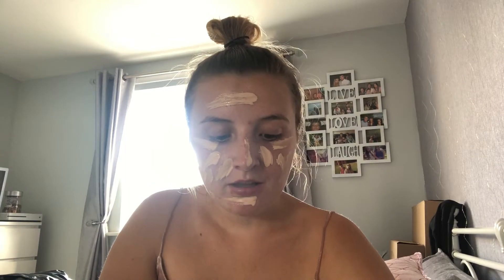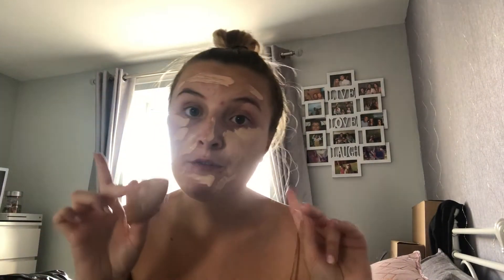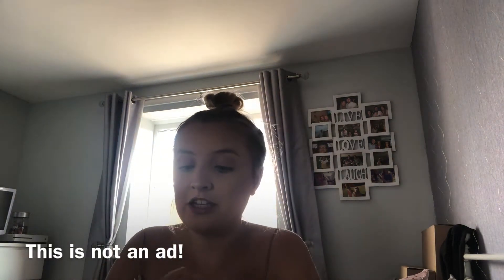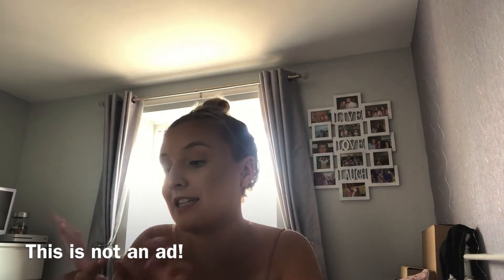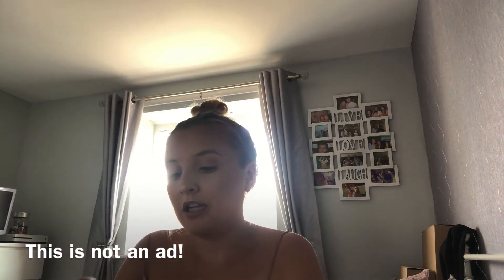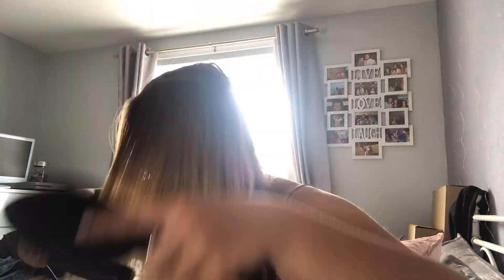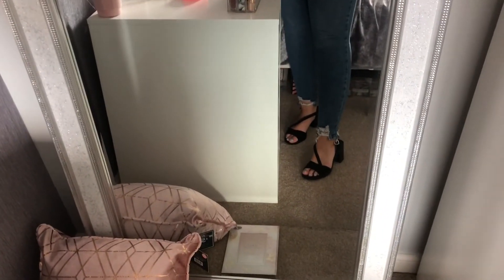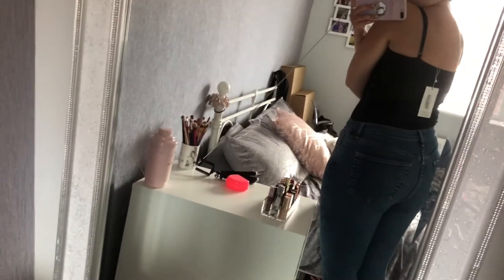GRWM||MY BIRTHDAY MEAL||PAIGEHOOPER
Hey guys
Hope your all doing okay this is the first video to go with my birthday videos I’m so excited to be turning 20 on Friday although at the same time I’m sad aswell 😂💗 sorry about the lighting it’s not great but it was 30 degrees and I really dident want to get my ring light out as I was a sweaty mess 😂 I hope you all enjoy the video and thankyou for all your support 💗

Love you all so much
Paige x